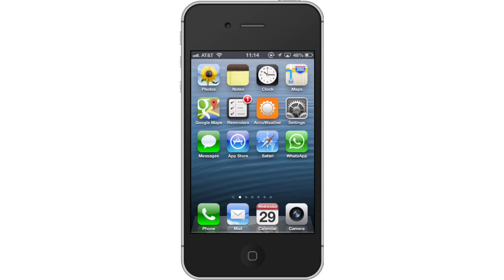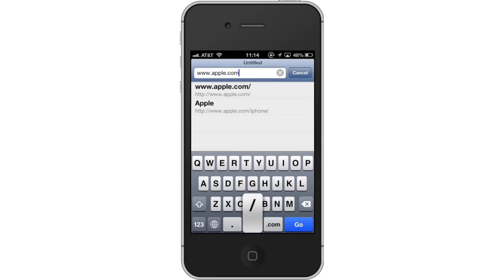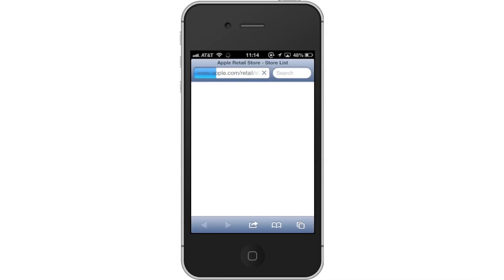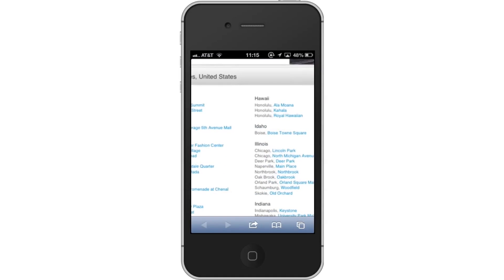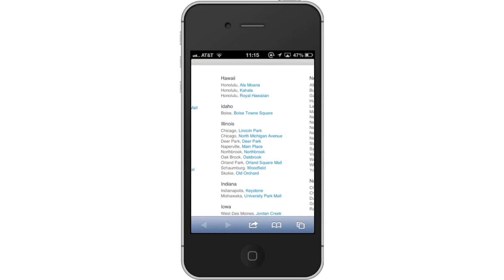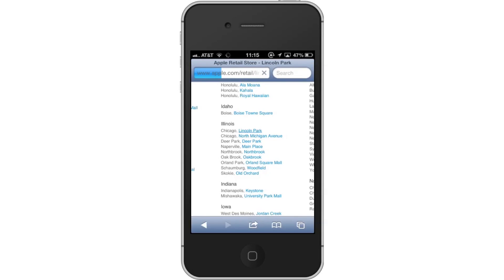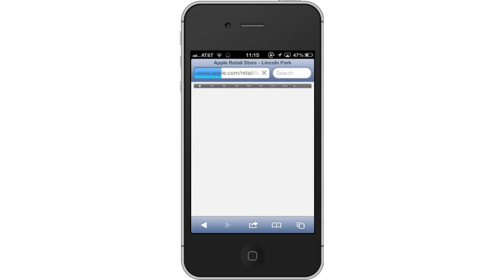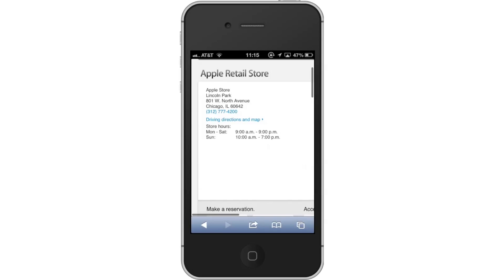How to Find Nearest Apple Store Location via iPhone and iPad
In this tutorial you will learn how to find the nearest Apple Store location via iPhone.

This tutorial will show you how to find nearest Apple Store location via iPhone. We will be locating the store via the built in Internet browser, Safari. Apple breaks down each store by it's state and corresponding city.

Step #1 -- Open Safari

Step #3 -- Find State

Look around until you find the state you live in or the closest one to you. Under each state, individual cities are listed to give you a more accurate location. Tap the blue hyperlink of the one closest to you.

Step #4 -- See Information

You will then be taken to a screen with the store information such as its address, a phone number to call, store hours, and even driving directions and map. You have now successfully found the nearest apple store location via iPhone.